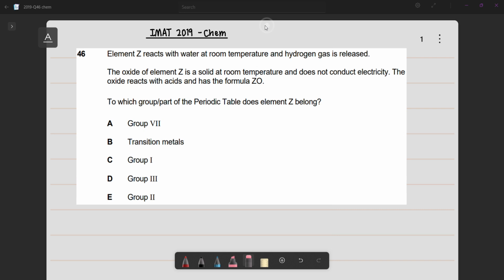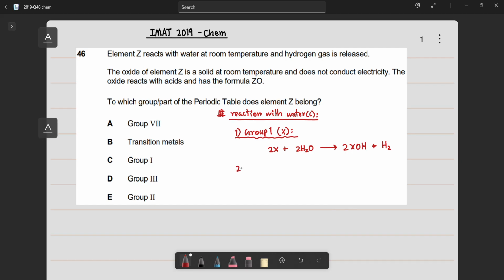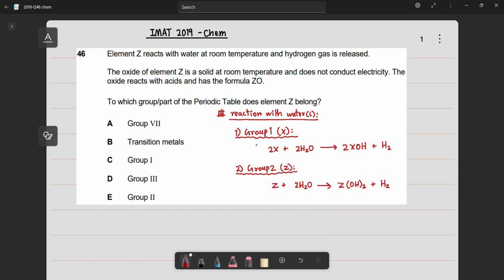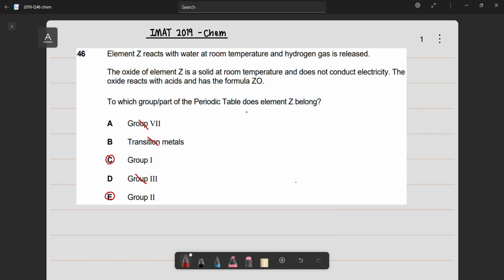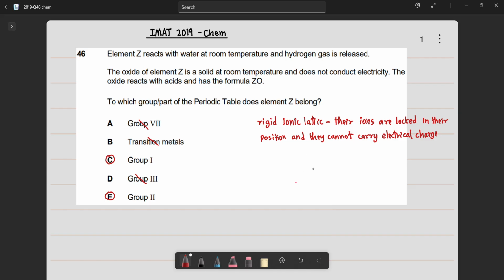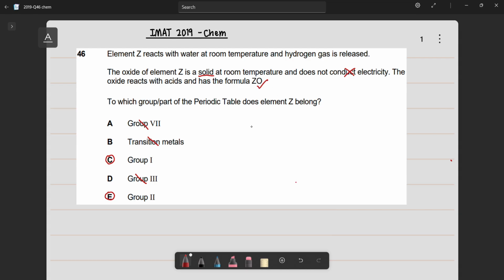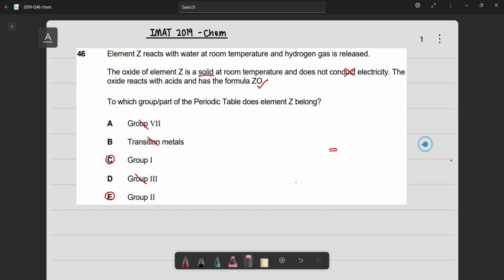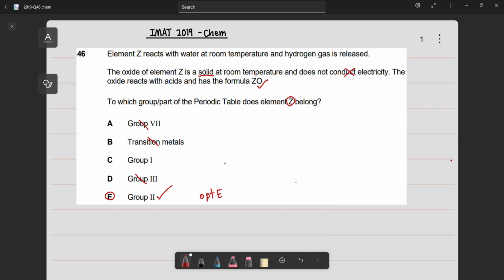IMAT 2019 Q46 CHEM | IMAT Preparation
IMAT 2019 Chemistry Q46 – Full Worked Solution | Identifying Element Z (Group 2 Metal)
Struggling with IMAT 2019 Question 46? Watch this step-by-step walkthrough of a periodic table properties question from the chemistry section!
Question breakdown:

Element Z reacts with water at room temperature, releasing hydrogen gas.
The oxide of Z is a solid at room temperature, does not conduct electricity, and reacts with acids.
The oxide has the simplified formula ZO.
Identify which group of the periodic table Z belongs to (options likely include Group 1, Group 2, transition metals, etc.).

Analysis & correct answer:

Reacts with water releasing H₂: Characteristic of Group 1 (alkali metals) and Group 2 (alkaline earth metals).
Group 1: 2X + 2H₂O → 2XOH + H₂
Group 2: Z + 2H₂O → Z(OH)₂ + H₂

Oxide formula ZO → Indicates +2 oxidation state for Z (Z²⁺ O²⁻), typical of Group 2 (e.g., MgO, CaO), not Group 1 (which form X₂O).
Oxide properties: Solid, non-conducting (ionic lattice), reacts with acids → Matches Group 2 oxides (basic, ionic).
Eliminates: Transition metals (often don't react vigorously with water at RT), Group 3+, halogens, etc.

Correct answer: Group 2 (likely Option E).
Key concepts covered:

Reactivity trends in s-block elements (Group 1 & 2).
Reaction with water and hydrogen production.
Oxide formulas, oxidation states, and properties (ionic vs. covalent, conductivity, acid-base behavior).
Periodic table group identification without needing full memorization – focus on valence electrons and trends.

Perfect for IMAT 2025/2026 preparation – these group properties and deduction questions appear regularly in IMAT chemistry; master them for quick points!
Timestamps:
0:00 – Question introduction
0:16 – Reactivity with water and hydrogen gas release
1:39 – Chemical equations for Group 1 and Group 2
2:32 – Eliminating non-reactive groups
3:51 – Oxide properties: solid, non-conductive, reacts with acids
6:35 – Oxide formula ZO & confirming Group 2
8:21 – Final answer (Group 2) & key takeaway
9:54 – IMAT tips: Group trends without full periodic table